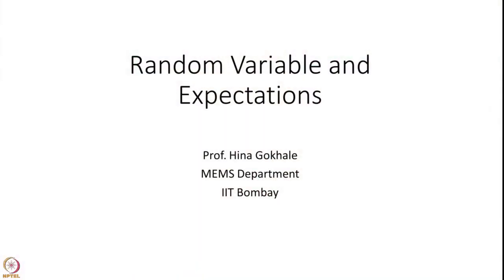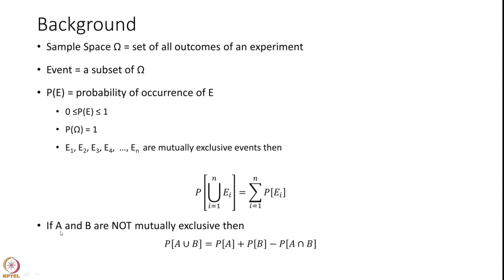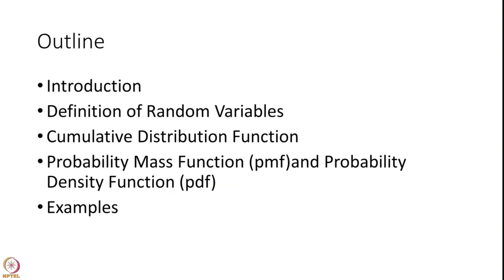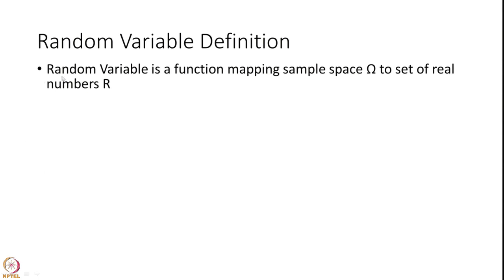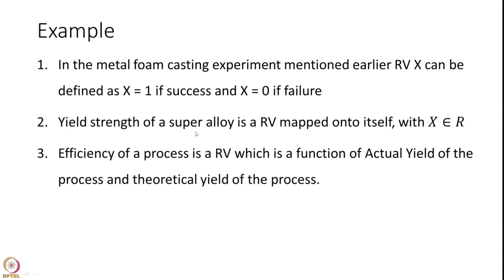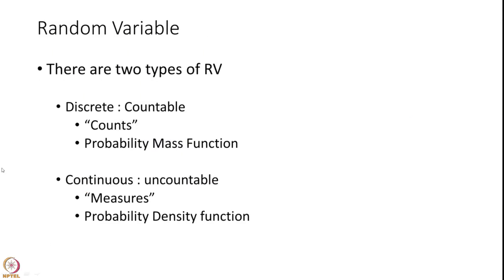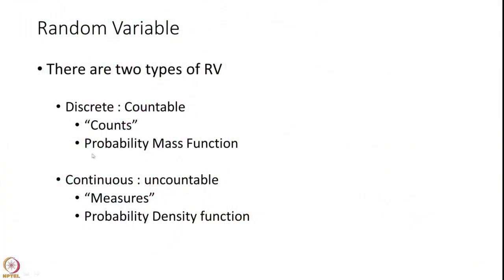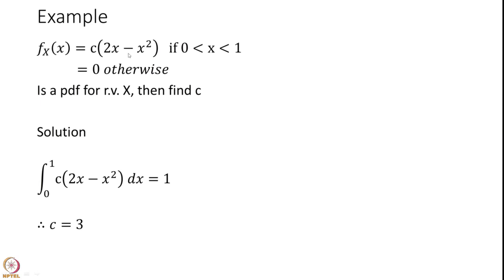Week 1: Lecture 4: Random variable and Expectation I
Lecture 4: Random variable and Expectation I